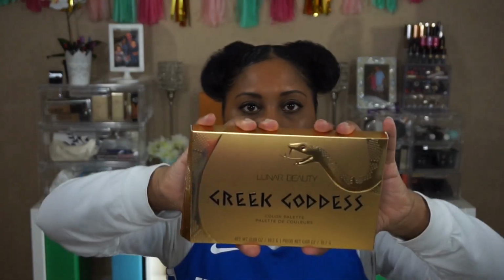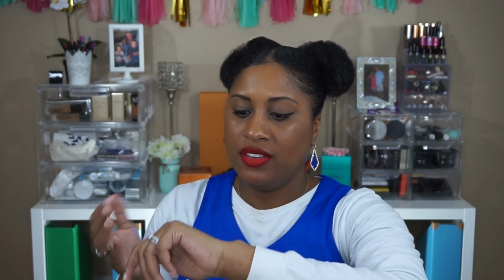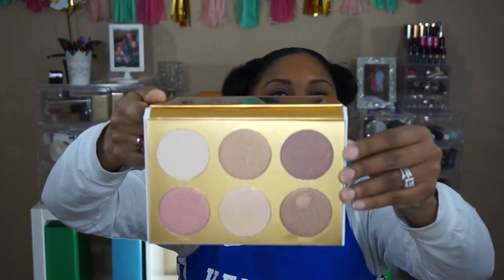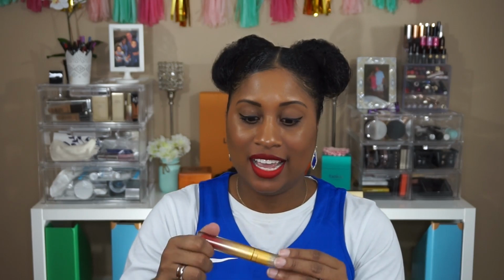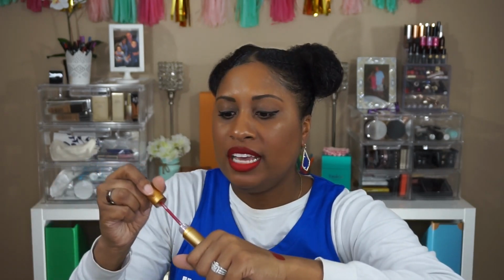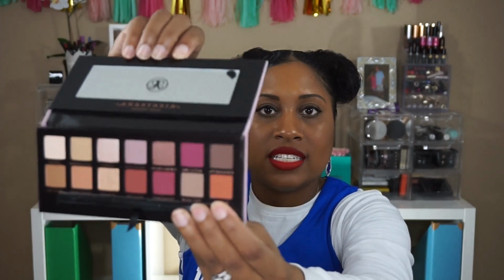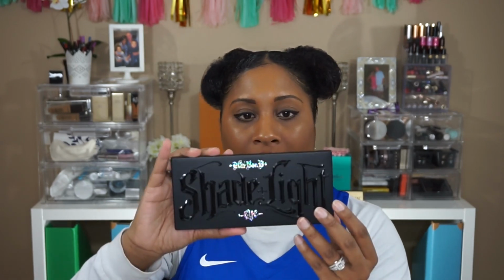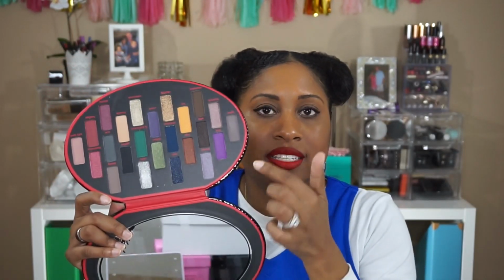Mini Haul of New Products - Lunar Beauty, ABH, Kat Von D | Candace Hall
Hey Ladies & Gents!!  closing out the year with some new products that I've recently purchased (mostly palettes), but I want to know from you all which products you want me to review?!  Sound off in the comments! xoxo, Candace

Products Used or Mentioned in the Video:

⇢ABD Modern Renaissance
⇢ABH Sultry

⇢ SOME OF MY FAVORITE BRANDS & PRODUCT

➜➜ Ready to Breathe Fresh Life into your Home?

Turn Bell notifications on so you never miss an upload.

♡ S N A P C H A T➜ Chall0521
♡ P I N T E R E S T➜bigbluedebutante
♡ T W I T T E R➜@bigbludebutante

All opinions are always mine. Thanks for all your support!